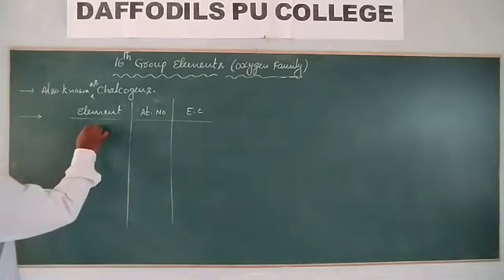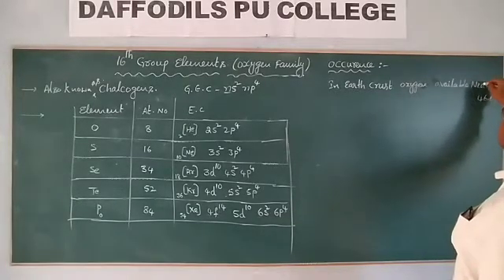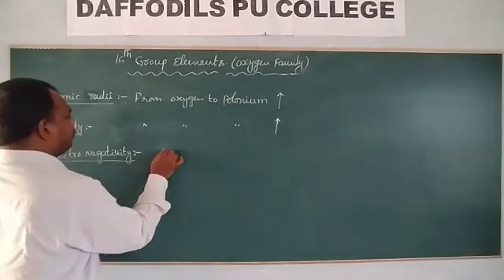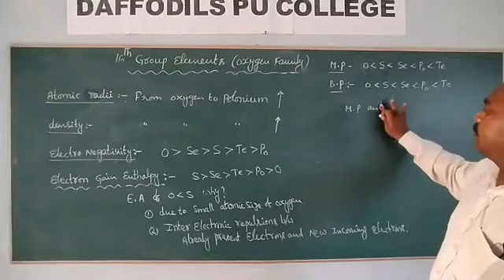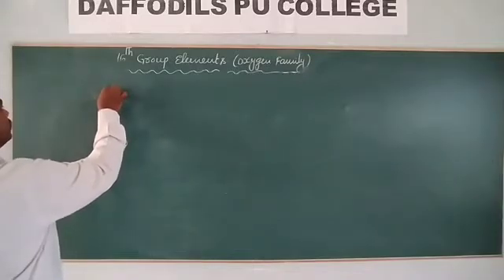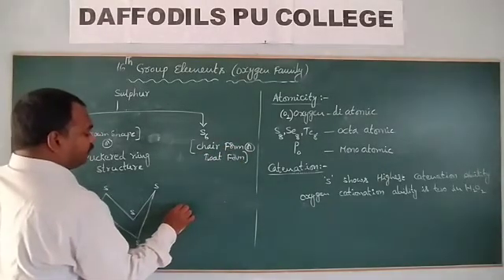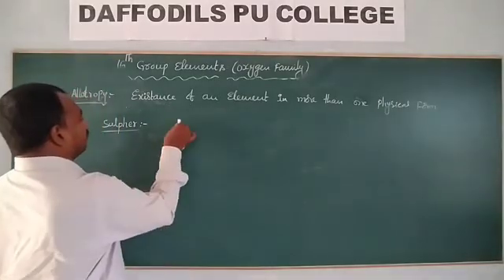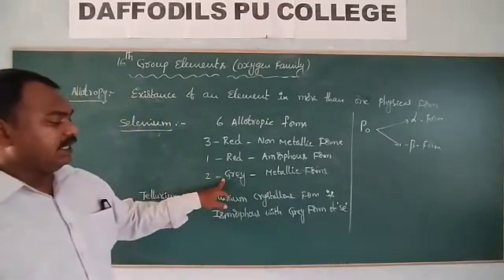Che,2ndpu,16th Group Elements 14